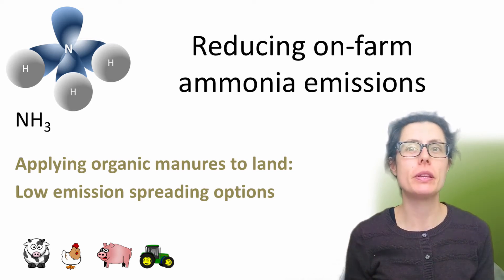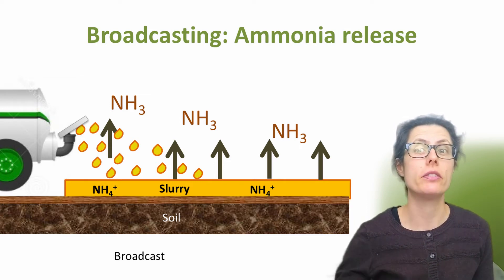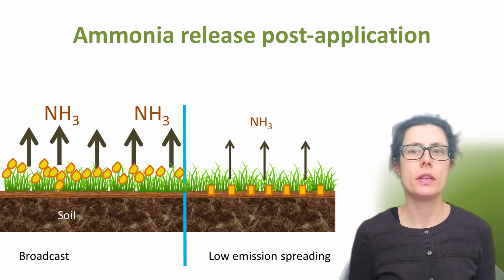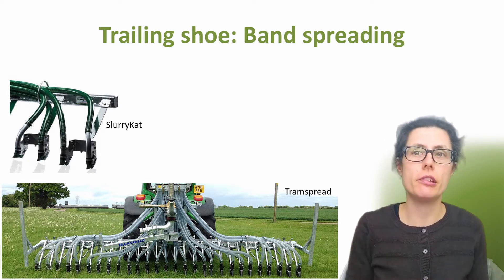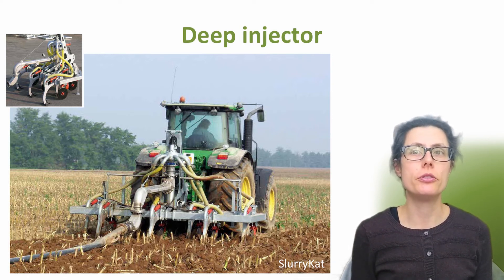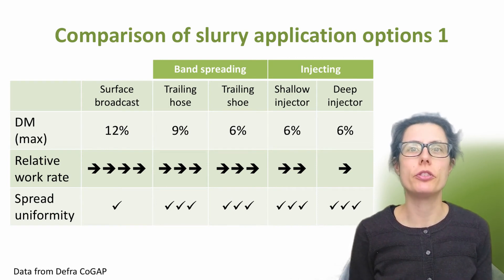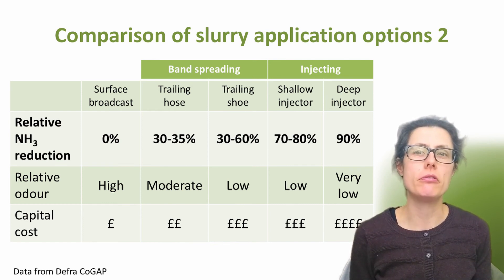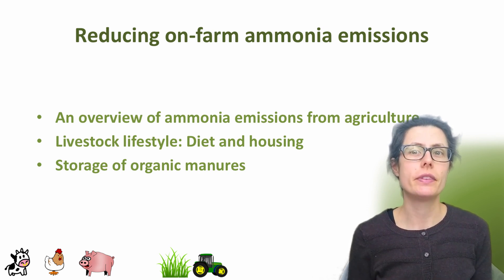AL02 Low emission spreading equipment to reduce ammonia emissions from agriculture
This video is part of Mary’s ammonia emissions from agriculture series. Manure, slurry and digestate (together called organic manures) can emit ammonia during and after spreading. Defra’s Clean Air Strategy states that by 2025 farmers will be expected to use low emission spreading equipment, so splash plates will no longer be allowed.

Mary describes the difference between ammonia emissions from surface broadcasting slurry and digestate with a splash plate, as compared to low emission spreading techniques: Band spreading (trailing hose/dribble bar and trailing shoe) and injection (shallow and deep). She describes the main pros and cons of each method, as compared to the traditional splash plate. This includes work rate, uniformity of spreading, relative ammonia emission reduction and capital cost.

This video should be useful for all who need to know about manure, slurry and digestate spreading generally.

Funding for this equipment is sometimes available in England (previously via the Countryside Productivity Scheme) from Defra's Farming Equipment and Technology Fund and also in other countries.